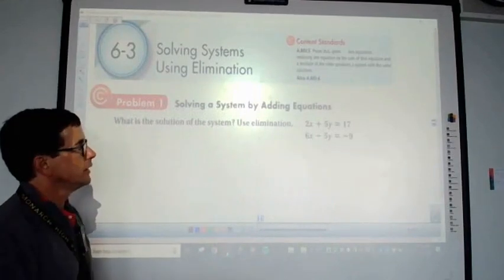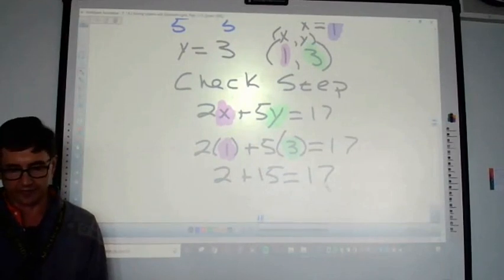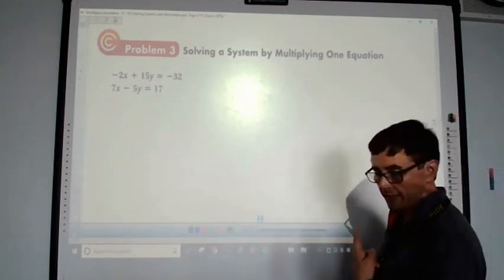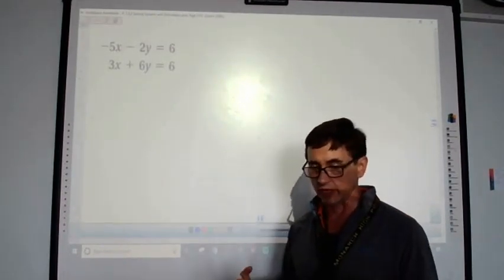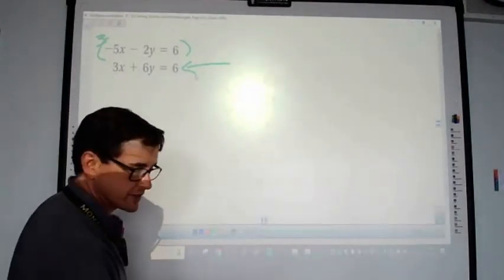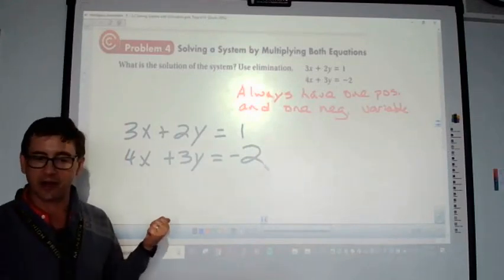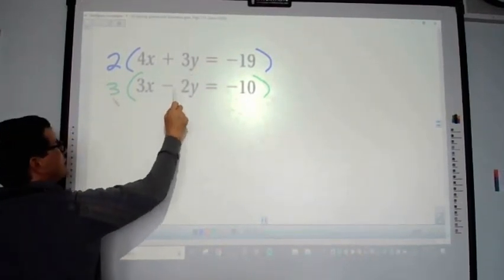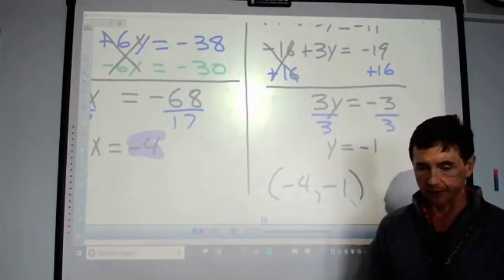Video 6 3 Solving Systems with Elimination